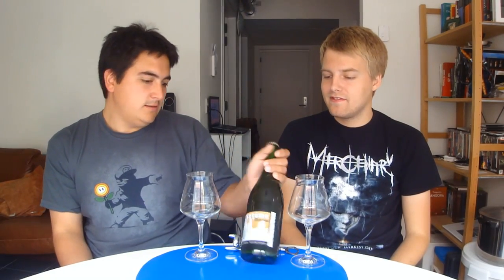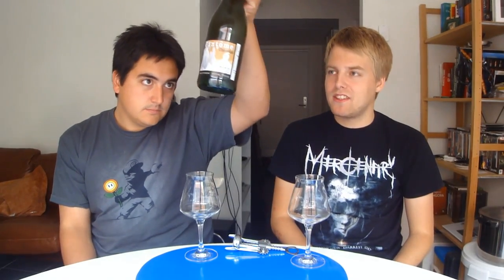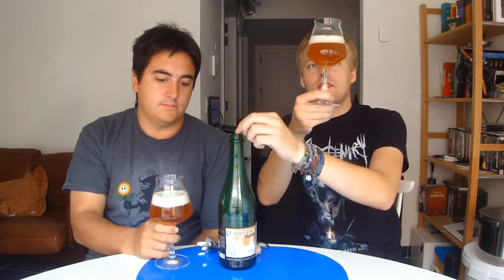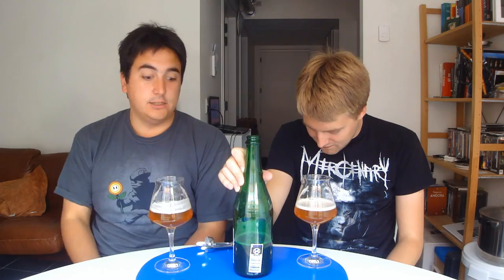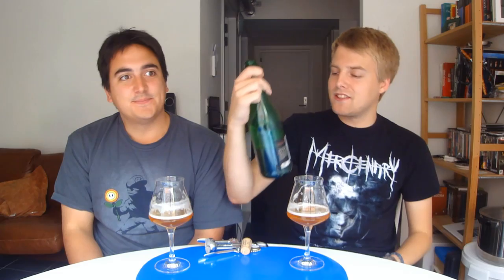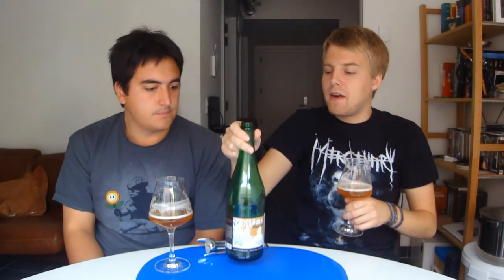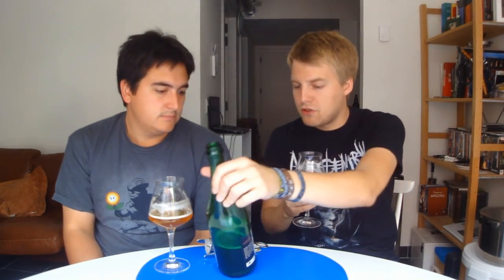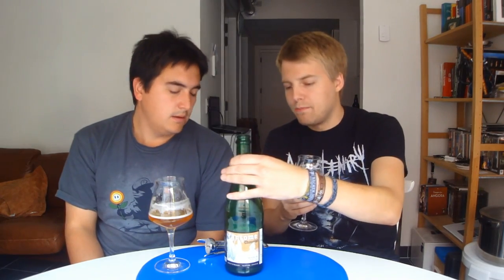TMOH - Beer Review 1437#: Fantôme Chocolat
I got an Instagram!!

Information About This Beer:

Brewery: Brasserie Fantôme
Beer: Fantôme Chocolat
Style: Saison
Location: Brewed by Brasserie Fantôme in Soy-Erezée, Belgium.
ABV: 8%
Rating: 80/100